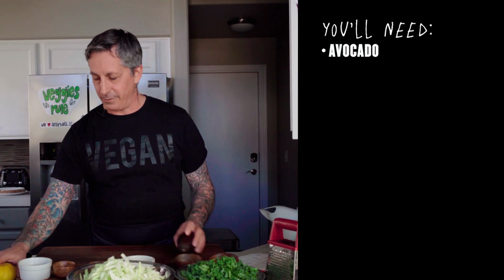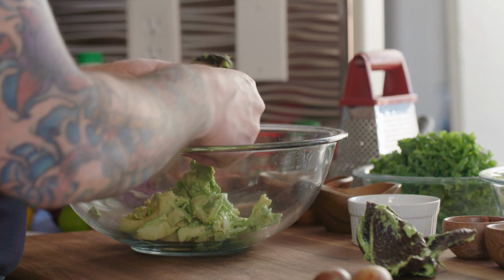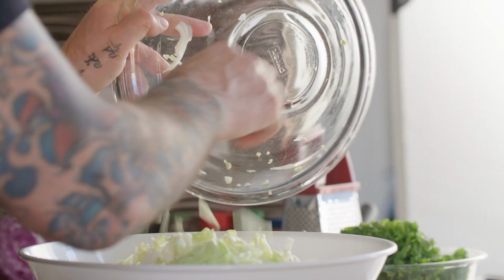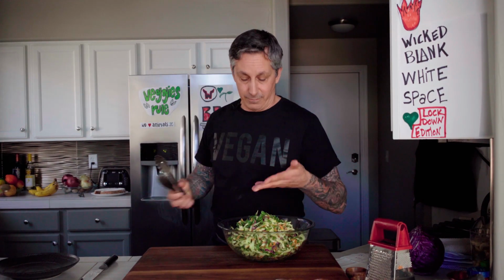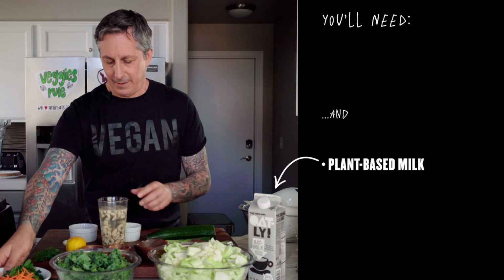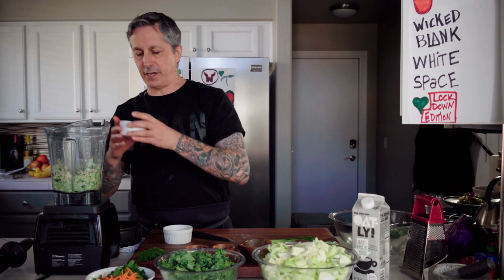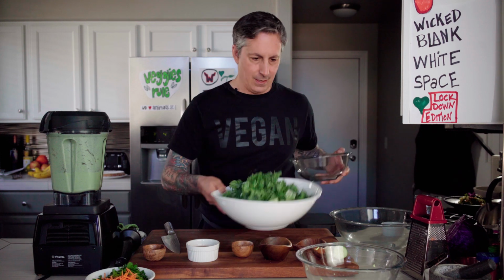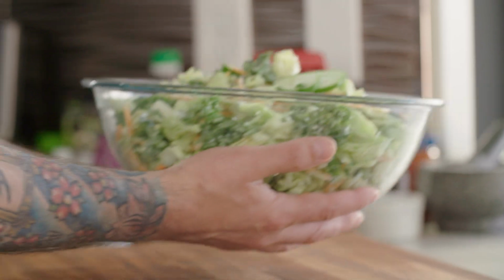EASY coleslaw that slaps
Two star side dishes.  Whole food plant based NO-OIL COLESLAWS that slap!  Healthy and just as tasty coleslaw to add to your BBQ.  It’s a little salty, a little sweet, a little bit of whole food fat and a lot of twang! You don’t need us to tell you that either of these vegan friendly slaws would make a beautiful side for any cookout and BBQ.  Try for yourself.

BBQ Beans ▶︎ and you’ve got all bases covered.

No-Oil Avocado Slaw

INGREDIENTS:

½ head white cabbage, chopped
4 handfuls of kale, shaved
1 cup purple cabbage, chopped
2 avocados
1 carrot, shaved
1 lemon, juiced
1 lime, juiced
2-3 TBSP agave
2-3 TBSP rice wine vinegar (to taste)
½ tsp smoked paprika
½ tsp celery salt

INSTRUCTIONS:

Squeeze avocado off the skin into a large bowl. Add 1 squeezed lemon and 1 squeezed lime (+ zester if you have a micro plane). Add about agave, a few tbsp rice vinegar to taste, smoked paprika, celery salt, pinch of salt and pepper. Whisk.
In large bowl add ½ head chopped white cabbage, half the shaved kale, 1 shaved carrot, and add dressing. Massage. Then add the remaining kale and purple cabbage.
Mix thoroughly
Add a lil purple cabbage for garnish.

Notes:
Use blender to combine the dressing if you have one!
Wear an apron if whisking it yourself ;)

No-Oil Cucumber Ranch Slaw

Coming soon!